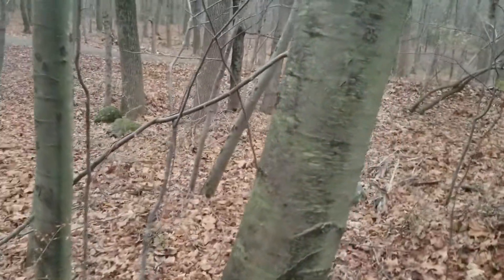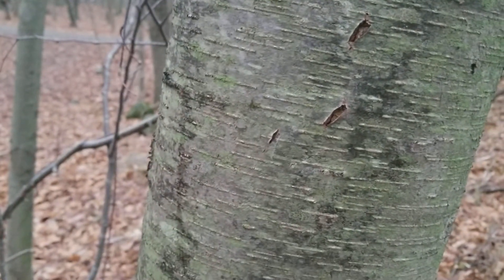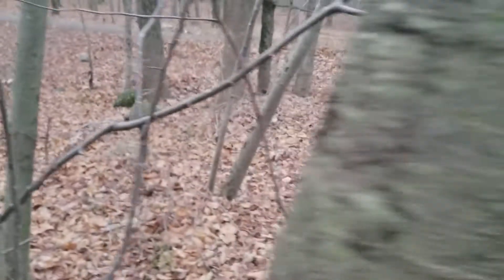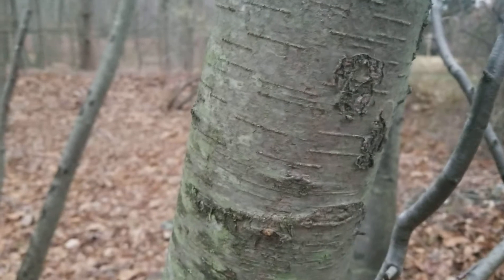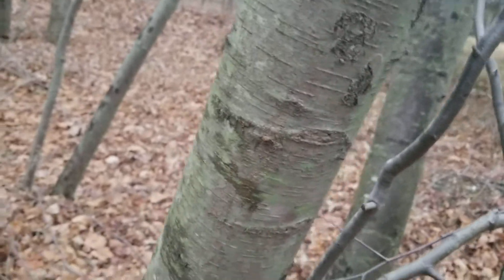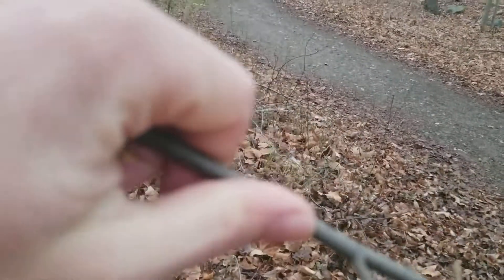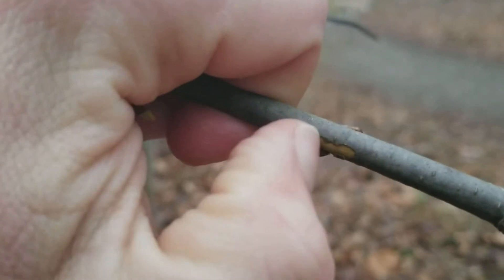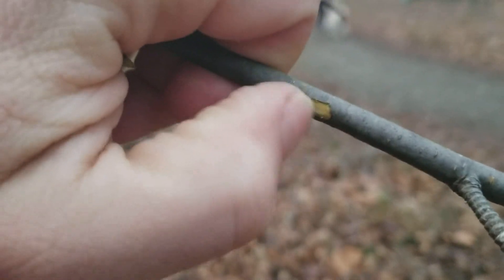How to Identify Black Birch Trees in the Winter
How to identify black birch trees (Betula lenta). Small twigs are used to make birch tea and birch beer.